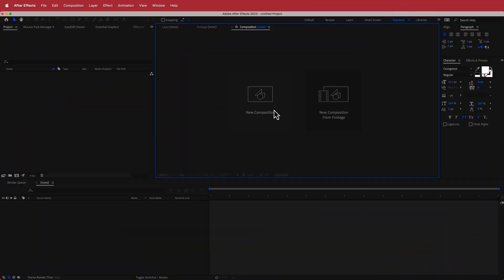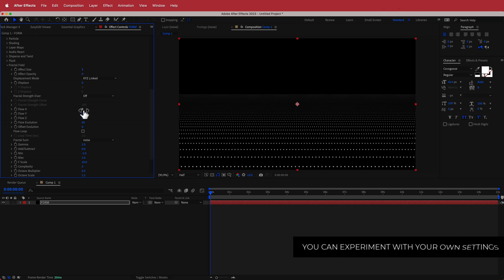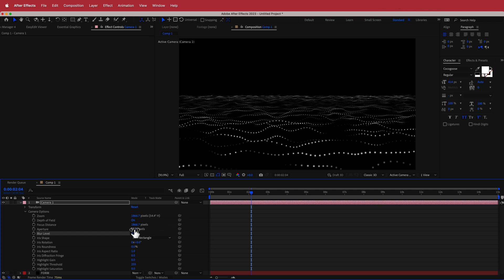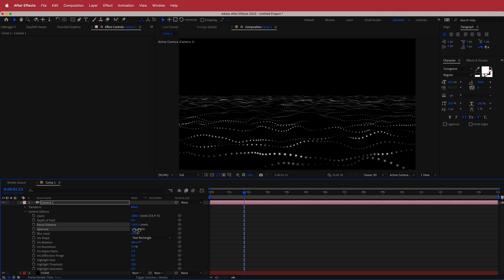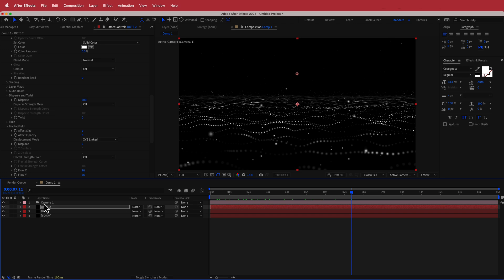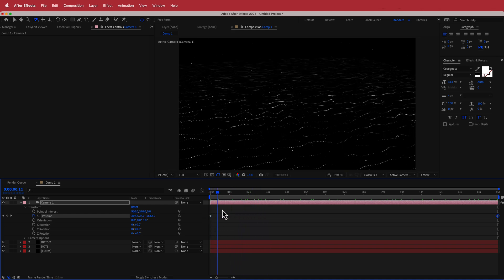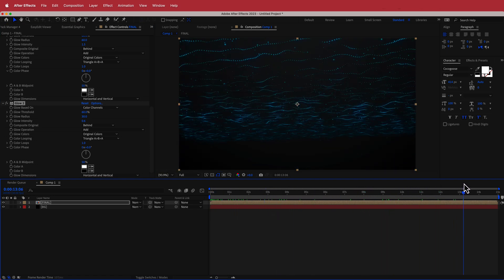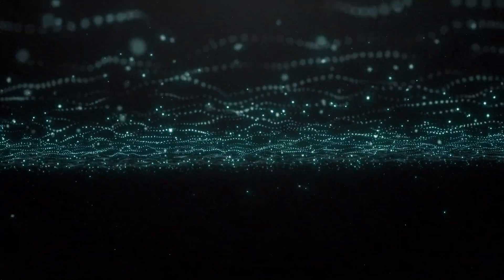Abstract Wave | After Effects Tutorial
■ ∞ VIDEO INFORMATION ∞ ■
The After Effects Trapcode Form Wave tutorial is an instructional video that teaches users how to create a mesmerizing wave-like effect using the popular Trapcode Form plugin. This tutorial is designed for anyone interested in creating stunning visual effects in their projects, regardless of their skill level.

■ ∞ TIMECODES ∞ ■
0:00​​ - Intro
0:31​​ - Setting up your comp
1:00​​ - FORM
3:05 - Camera
4:10 - Creating More Layers
7:39​ - Animating
8:40​ - Final Adjustments
11:30​ - Outro